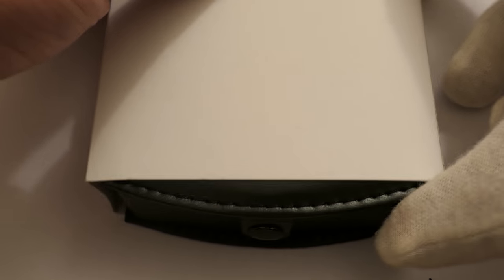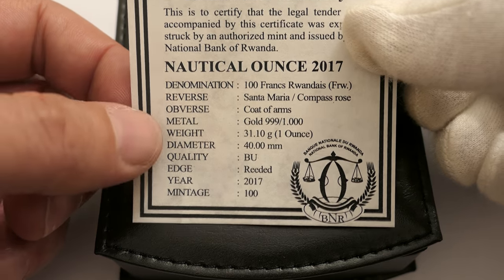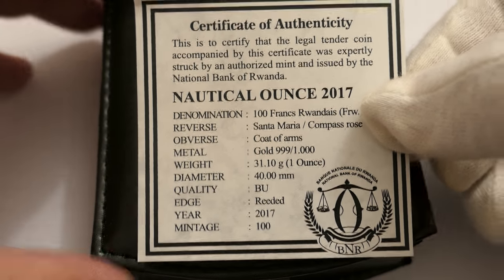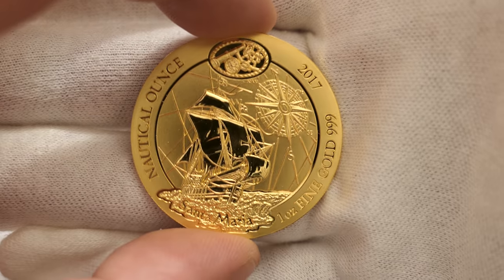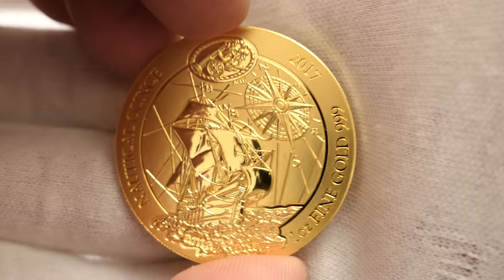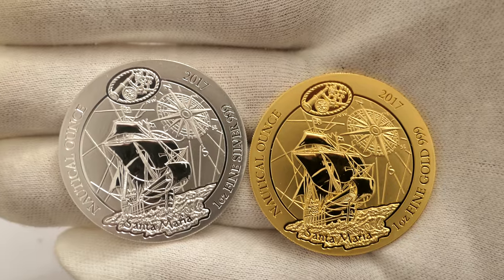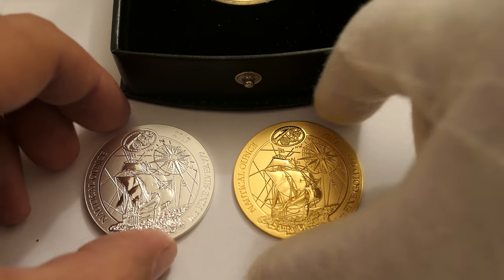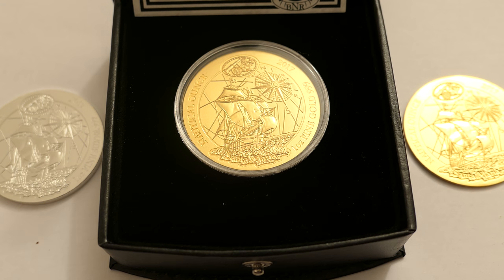A 4k in hand Look at the new Rwanda Gold Nautical 1oz Santa Maria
Came home from holiday today to this little beauty. What a stunning coin, really liked this is silver, but the gold is wow.